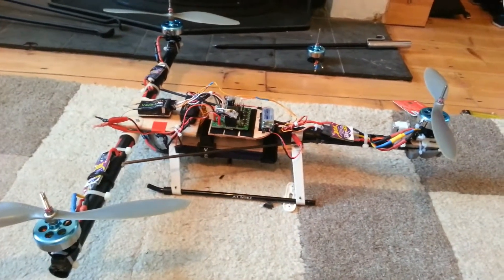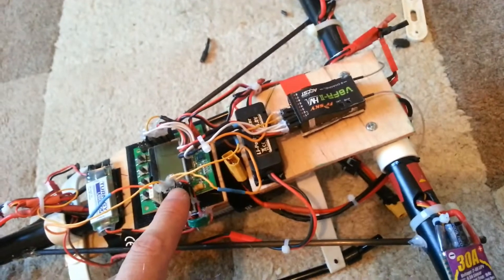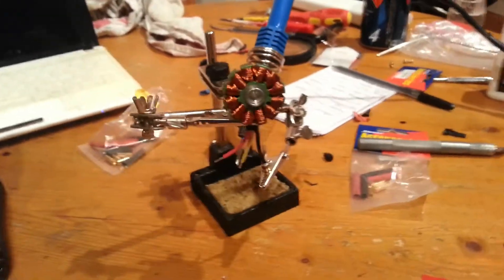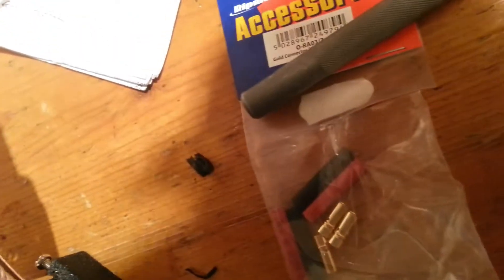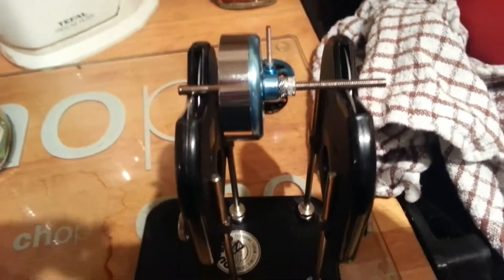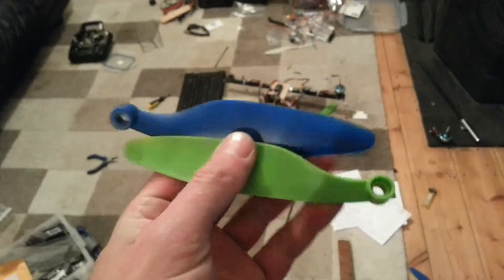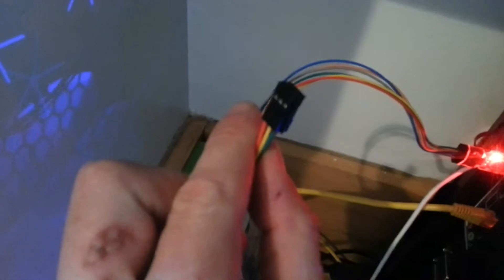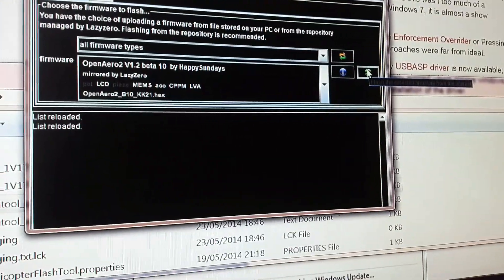KK2.1/2.1.5 TriCopter Motor Dropout Fix and troubleshooting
Fixed annoying motor dropout issue with KK2 board on T-Copter. Also Shows how to flash to latest Simonis firmware to obtain many extra features, how to fix DT750 motors after crashes as well as how to re-enforce, balance and oil bearings. Thanks again to WayneRC for the frame idea and to Simonis for the awesome firmware upgrade. Ready for FPV now...